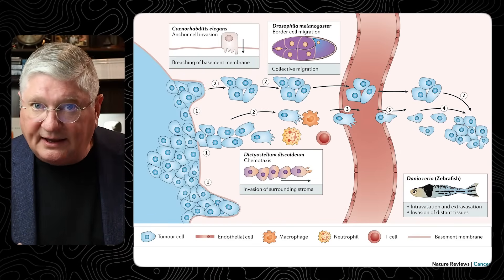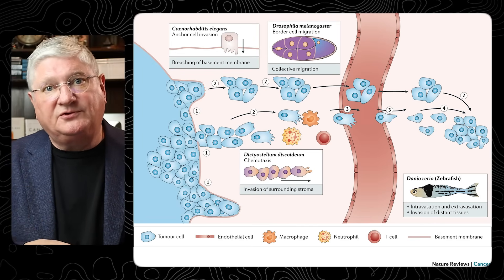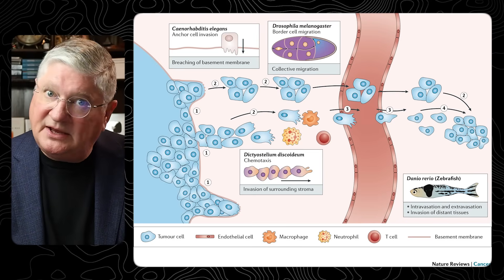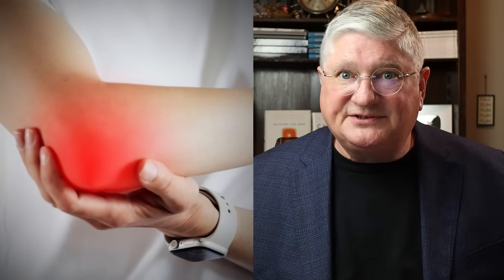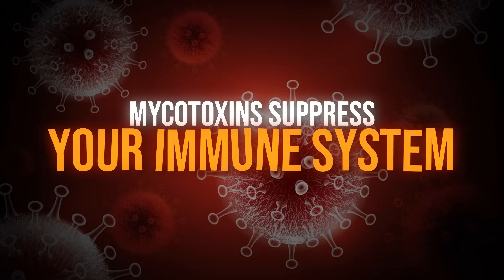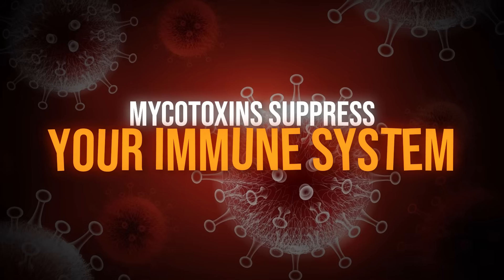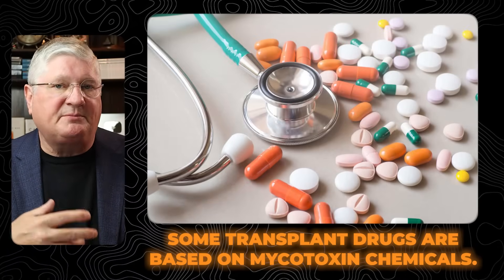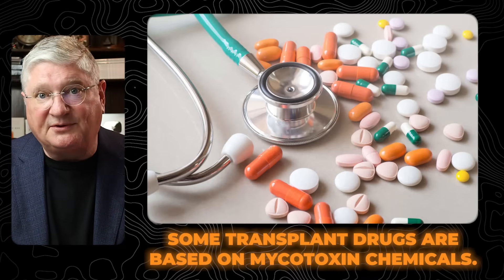What You ACTUALLY Need to Know About Mycotoxins and Molds | Dr. A Explains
Dr. A clears up the mysterious side of mold and answers questions about mold-related illness, explaining how mold gives us mycotoxins. Learn about the health threats and health issues that may arise from mold exposure, and ways to detox from mold. This video will help you understand more about mold and mycotoxins.

CHAPTERS

00:00 Introduction
00:00 – Why Mold Illness Is on the Rise
00:29 – What Are Mycotoxins and Where Do They Come From?
01:00 – The Hidden Symptoms of Mold Exposure
02:00 – How Mycotoxins Suppress the Immune System
02:45 – When Chronic Illness Doesn’t Improve
03:48 – Long COVID and Mold Sensitivity
04:38 – Chronic Infections and Mold Toxicity
05:36 – Mold’s Link to Neuropsychiatric Illness
06:23 – Hormonal Imbalances and Mold Exposure
07:19 – Mold Worsens, Not Always Causes, Illness
07:47 – Hidden Mold: When You Can’t See It
08:49 – How to Test for Mold in Your Body
10:09 – What to Do Next: Remediation and Detox

Helpful Links